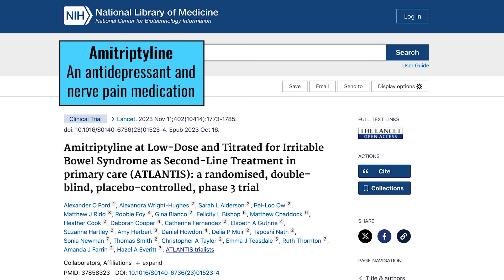Best Gut Supplements Recommended By Experts I Interviewed This Year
As 2024 comes to an end, I’m rounding up some of the best gut health research and advice from the past year! In this compilation video, I’ll share some of the best gut supplement recommendations as given by great expert guests – Dr. Allison Siebecker, Herbalist Olivia Amitrano, Dr. Alex Ford, Dr. Josh Axe, and Nutritional Therapist Elliot Overton. You don’t want to miss this! Watch full interviews with each expert below.

👇Read these next 👇
➡️ 8 Best Microbiome Supplements for a Happier, Healthier Gut
➡️ How To Use Leaky Gut Supplements To Target Inflammation
➡️ Probiotics and 5 Other Leaky Gut Supplements to Help You Heal
➡️ How to Get Rid of Bad Bacteria in the Gut Naturally: 4 Steps

Timestamps
00:00 Intro
00:14 Sulfur for SIBO
03:49 Herbs for digestion & anxiety
08:26 Amitriptyline for gut-brain modulation
12:06 Gut supplements
12:48 Thiamine for gut-nervous system conditions

Featured Studies
📉Amitriptyline at Low-Dose and Titrated for IBS as Second-Line Treatment in primary care: